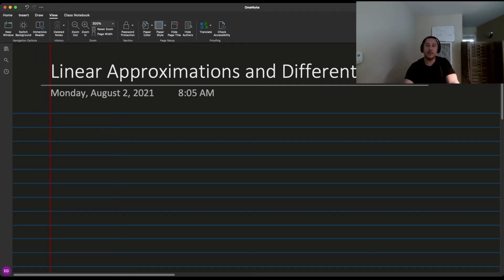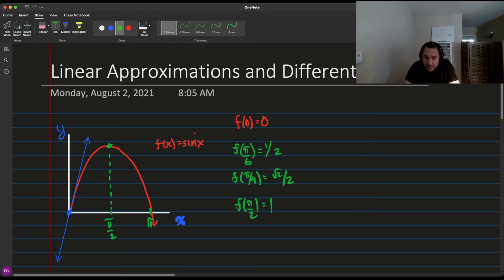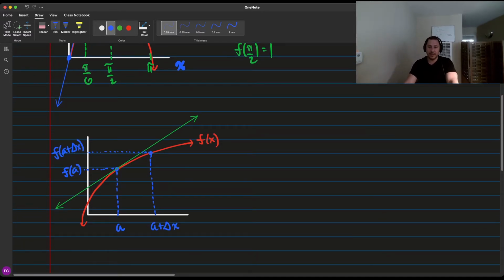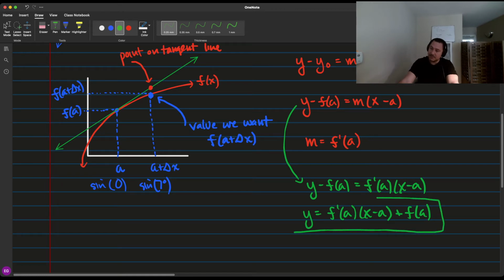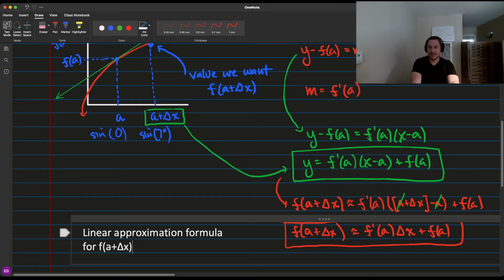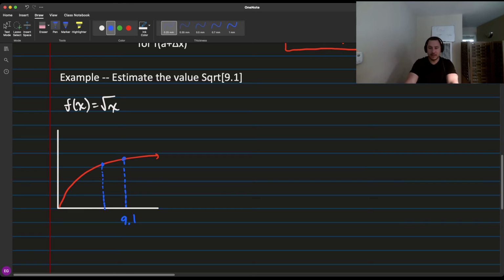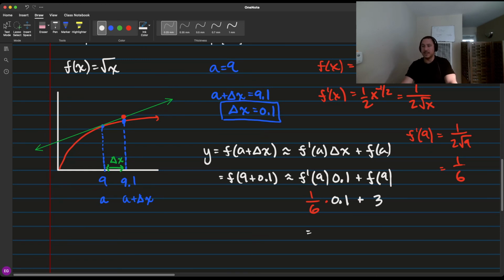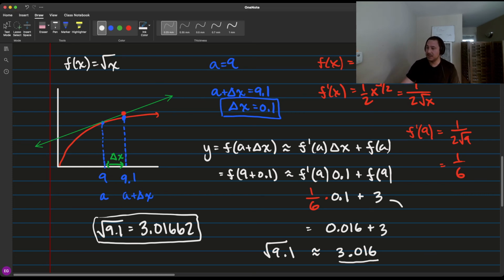Linear Approximation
Using the derivative and the tangent line to approximate functions.